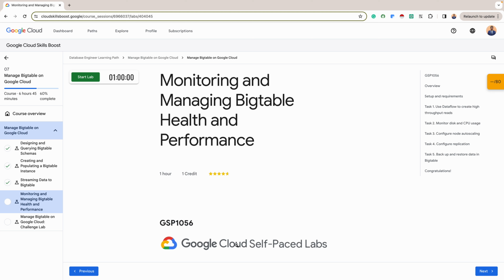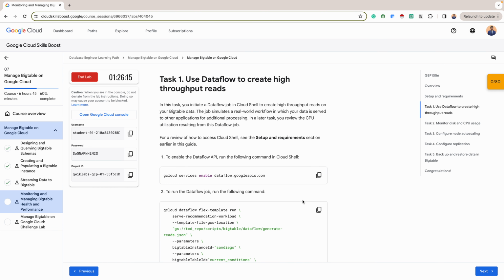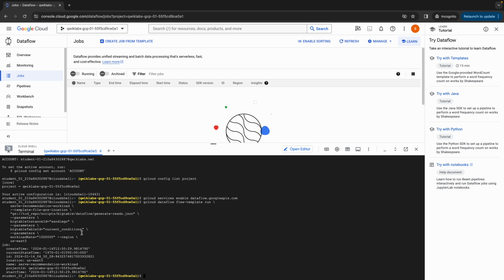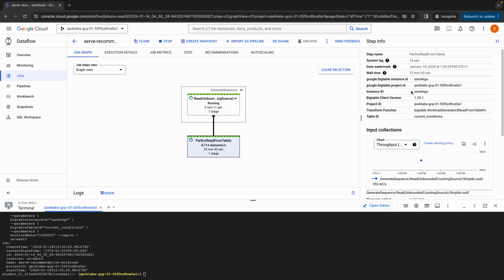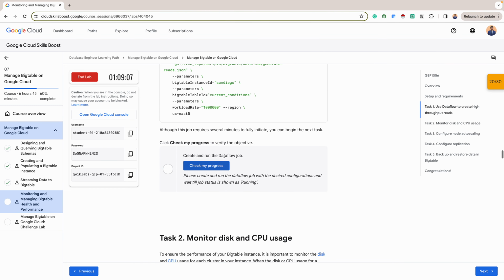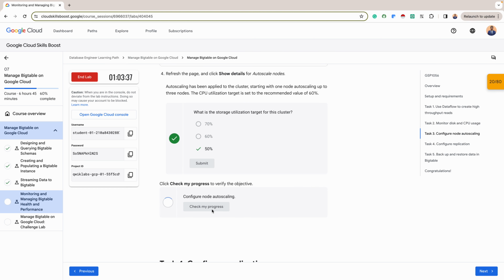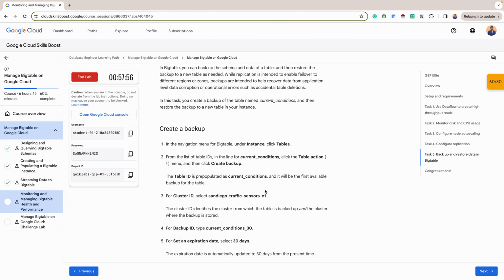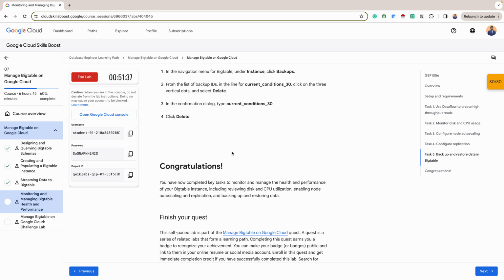Monitoring and Managing Bigtable Health and Performance with Explanation |GSP1056 Cloud Skills Boost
Monitoring and Managing Bigtable Health and Performance with Explanation | GSP1056 | Qwiklabs | Cloud Skills Boost

Overview

"Bigtable stands as Google's fully managed, scalable NoSQL database service, tailor-made for efficiently storing substantial data in a key-value format. It's the go-to solution for diverse applications like personalization, ad tech, financial tech, digital media, and the Internet of Things (IoT). Bigtable takes the lead in supporting robust read and write operations, ensuring low-latency access for swift processing and analytics of extensive datasets.

Monitoring and managing the health and performance of your Bigtable instance are made seamless through a range of options. These include informative charts detailing storage (disk) and compute (CPU) utilization, flexible choices for autoscaling nodes, data replication to enhance durability and availability, and comprehensive backup and restoration features for tables.

In this hands-on lab, you'll dive into the world of Bigtable management. You'll explore various charts, gaining insights into disk and CPU usage within a Bigtable instance. Additionally, you'll learn to optimize your existing cluster by implementing node autoscaling, ensuring your resources align with actual needs. The lab also guides you through setting up replication for added data durability and demonstrates the essential steps for effective backup and restoration of data within Bigtable."

In this lab, you learn how to perform the following tasks:

* Monitor disk and CPU usage for a Bigtable instance.
* Configure node autoscaling and replication in Bigtable.
* Back up and restore data in Bigtable.

Welcome to Manage Bigtable on Google Cloud Labs. Interested in learning how to create instances, design schemas, query data, and perform administrative tasks in Bigtable; Complete exercises related to monitoring Bigtable performance and configuring node autoscaling and replication. This lab and series is for you.